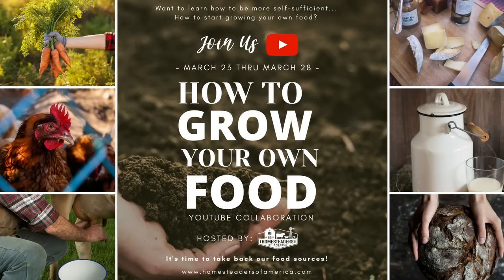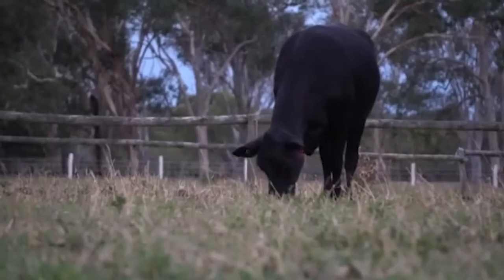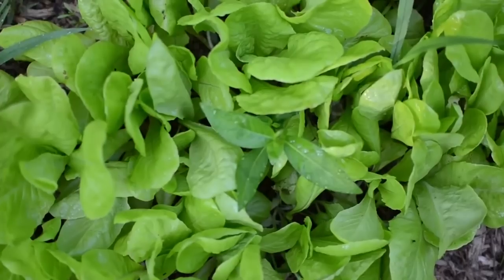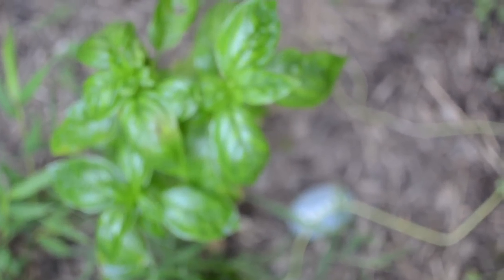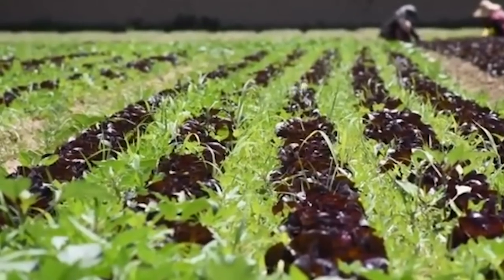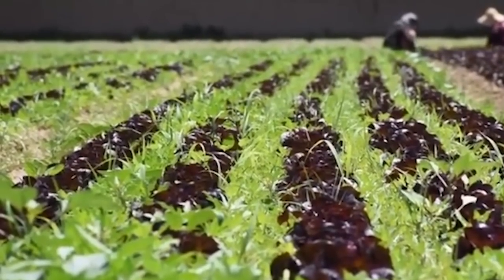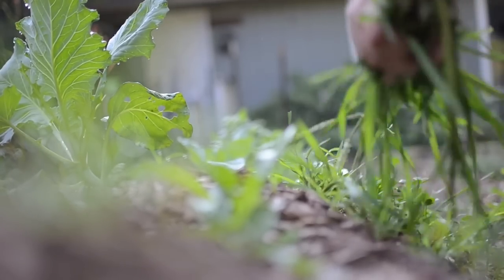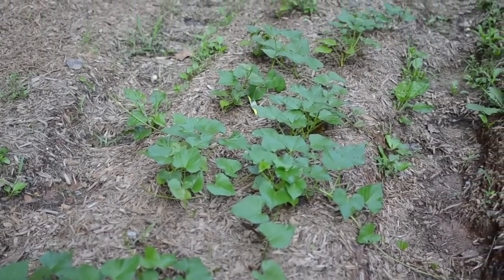How to GROW Your OWN FOOD Series | INTRO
Welcome to the 2020 How to Grow Your Own Food series! We are so happy you're here. Come back each morning for a new intro video as well as a list of things to come.

FULL SCHEDULE BELOW:

** MONDAY **
Intro to How to Grow Your Own Food Collab + Garden Where You Are! (HOMESTEADERS OF AMERICA)

Growing a Garden Even When You Don’t Have a Lot of Space (HEY IT’S A GOOD LIFE)